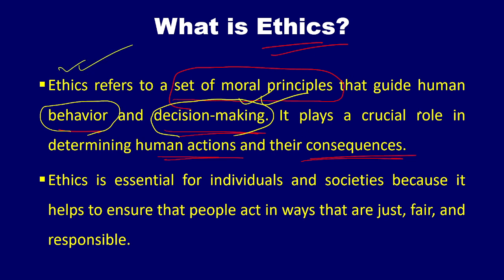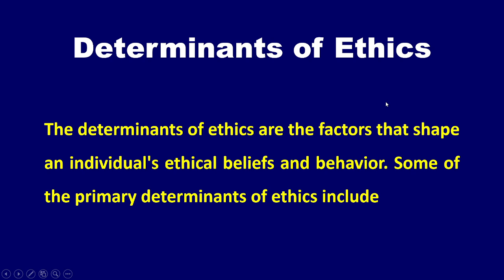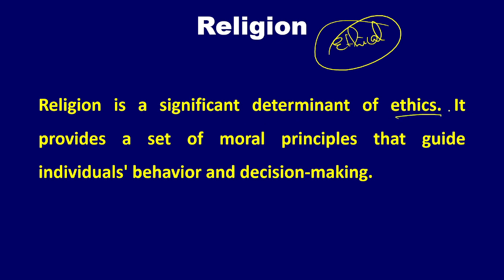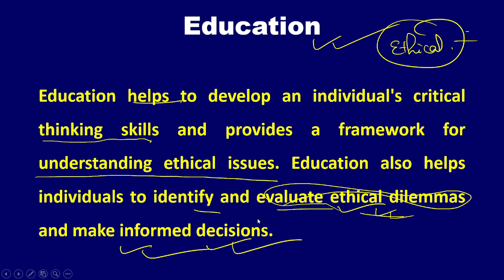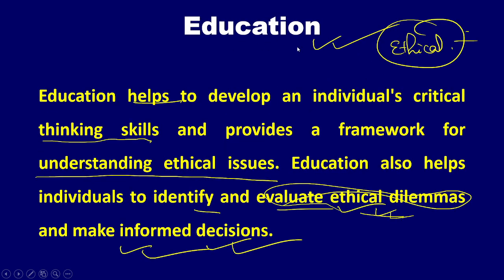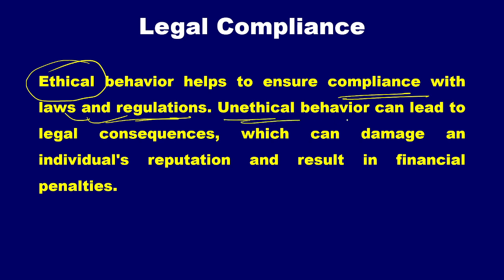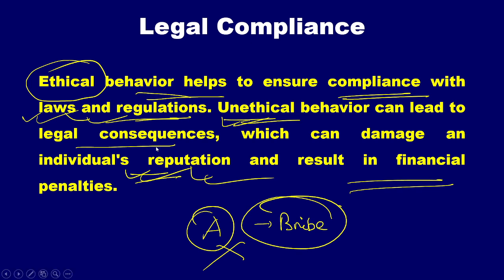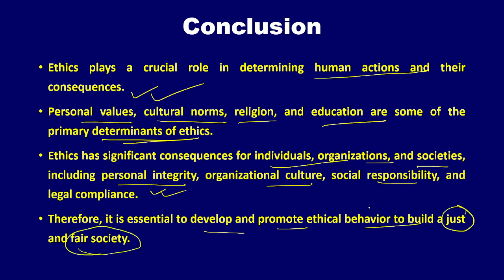Determinants and Consequences of Ethics in Human Actions| APSC CCE Mains| GS 4, Paper 5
Here, we have discussed ethics and what are the determinants of ethics and its consequences. This topic will be useful for APSC CCE mains. This is included in general studies 4, paper 5 of the APSC CCE Mains syllabus, which involves ethics, integrity and aptitude.